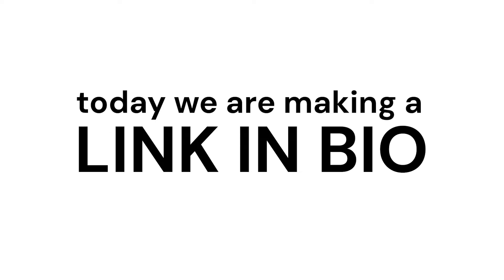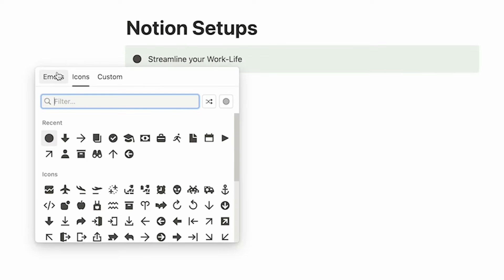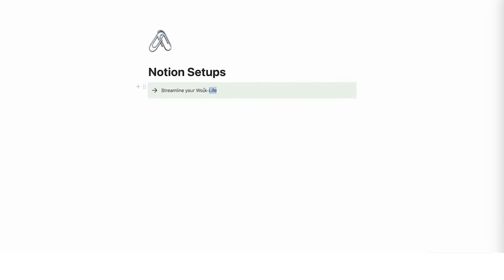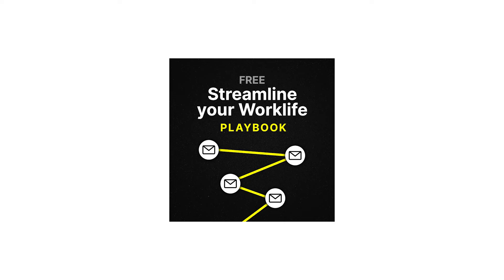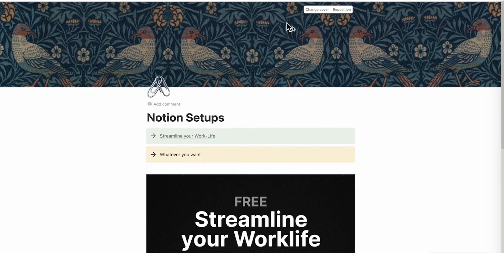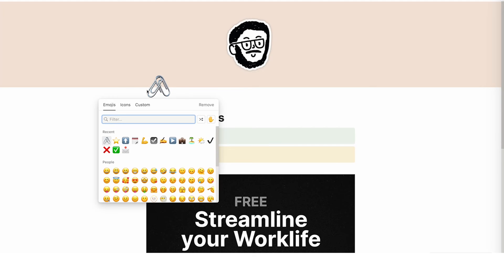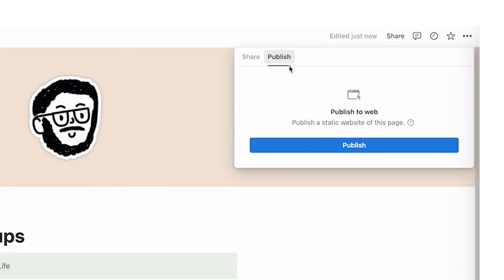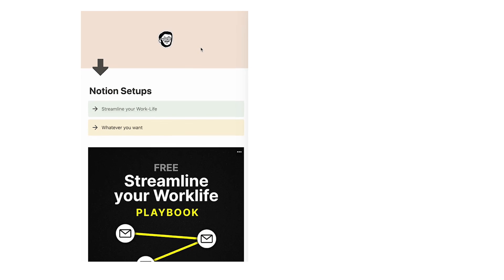Notion Link In Bio for Creators (Notion Build Tutorial)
No plugins, apps or third parties are needed to create this. Link In Bios like LinkTree are often used in social media bios but many of these link-in-bio apps cost a fair bit.

You do not need Notion Plus in order to do this, a free Notion account works perfectly well for this.